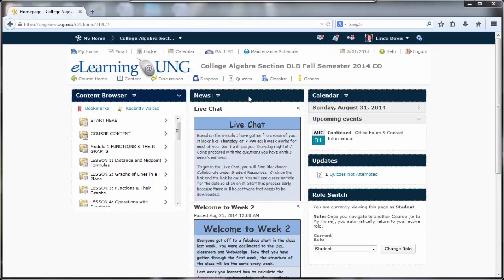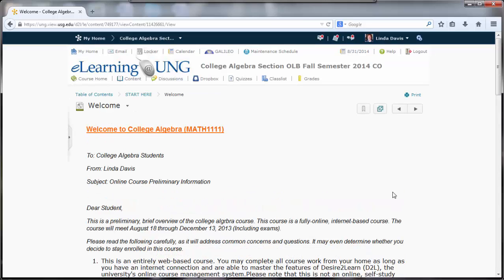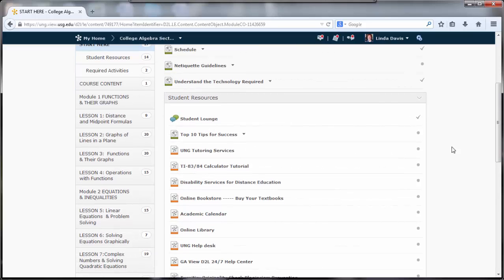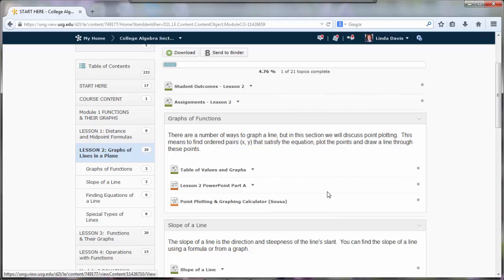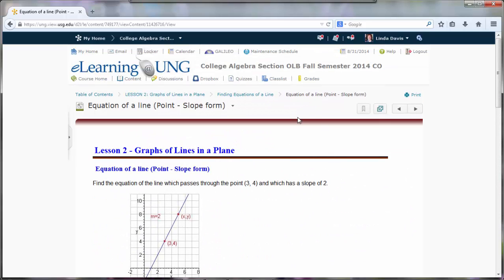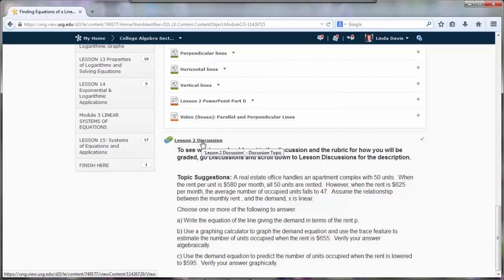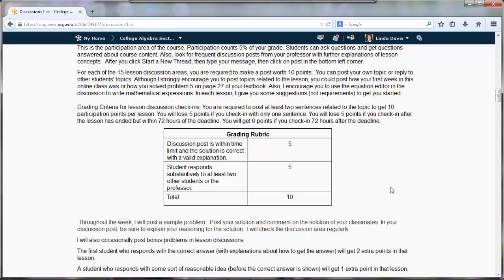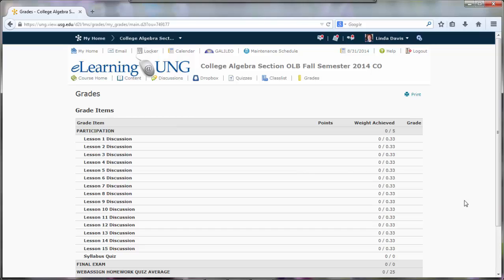D2L Classroom Navigation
How to navigate the D2L classroom.